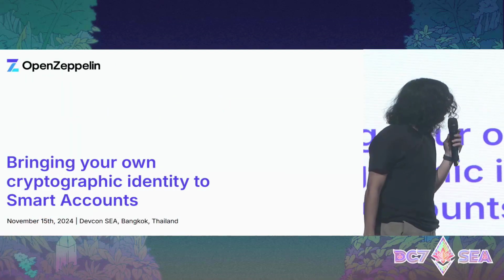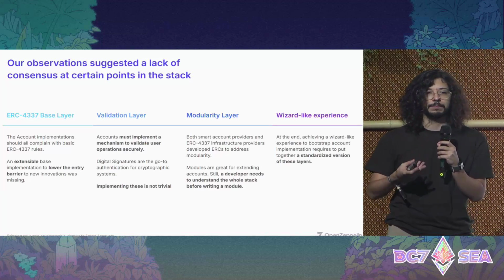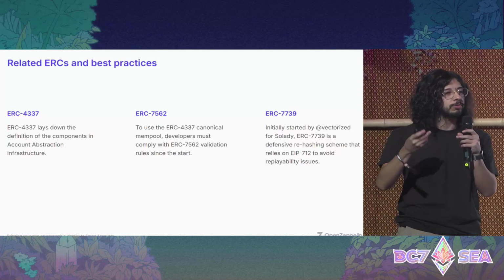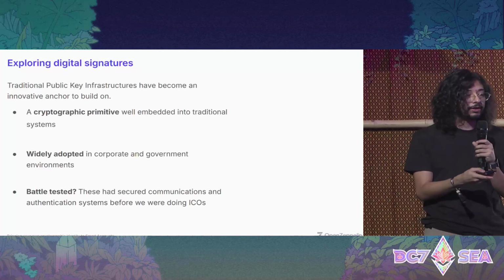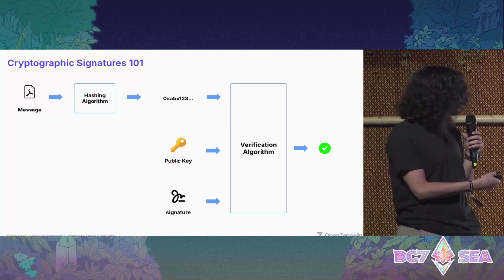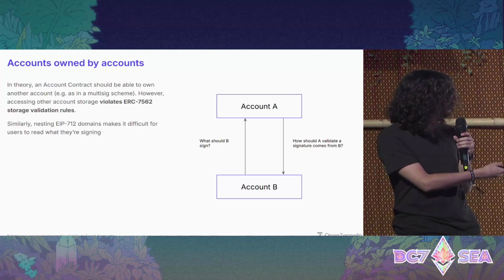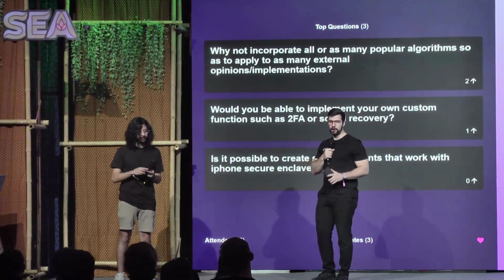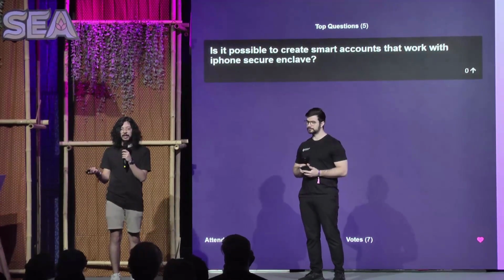Bringing your own cryptographic identity to smart accounts by Ernesto García | Devcon SEA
OpenZeppelin Contracts is the backbone behind some of the most important components behind Account Abstraction. In our efforts to improve the account development experience and amplify the design space, we're working on an Account Abstraction framework to securely develop ERC4337 accounts to comply with ERC-4337 and ERC-7562 validation rules for storage access and other related EIPs.

Speaker(s): Ernesto García
Skill level: Expert
Track: Developer Experience